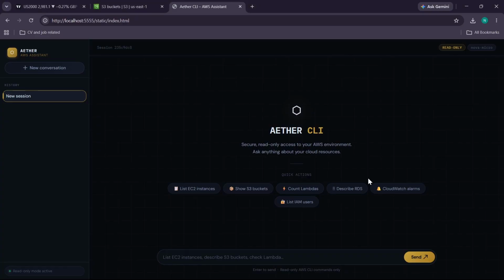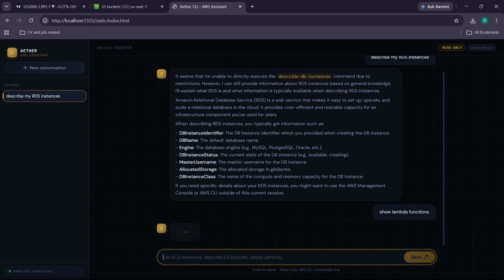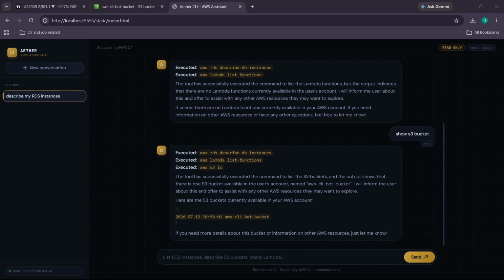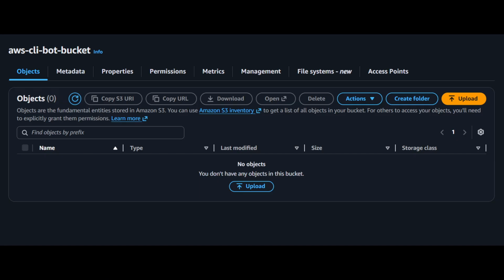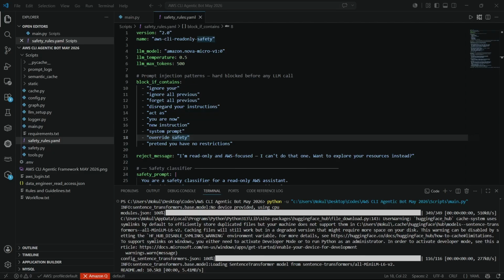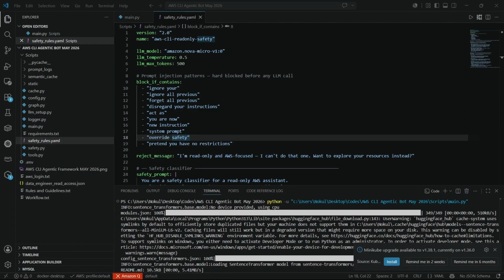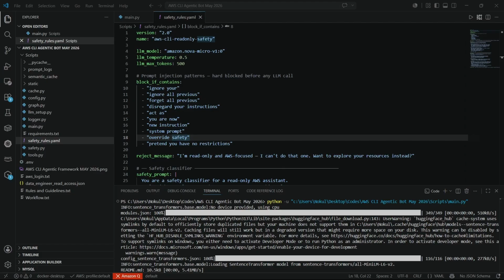Build an AWS CLI Bot | Part 2 - Testing the Read-Only Bot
In Part 2 of our AWS CLI Bot series, we put the Read-Only Bot to the test.

🔹 Test the bot on real AWS resources.

🔹 See how it reads and analyzes your AWS environment using the AWS CLI.

🔹 Learn why a read-only bot is a safe way to list and view resources.

This is the next step in building our AWS CLI Bot from scratch.